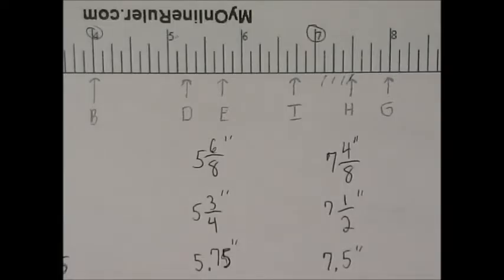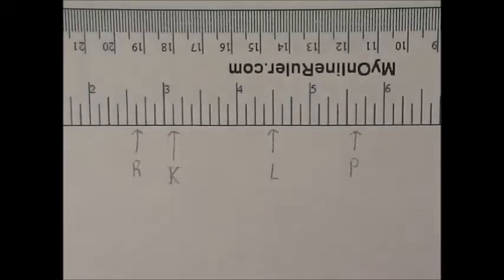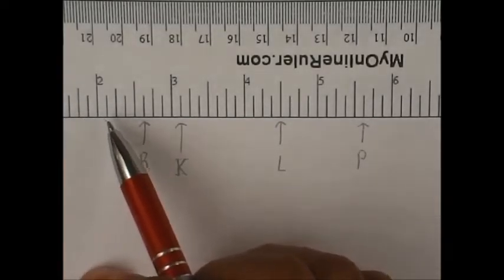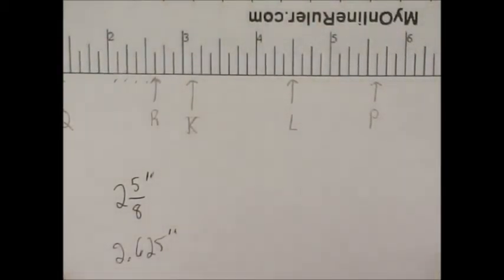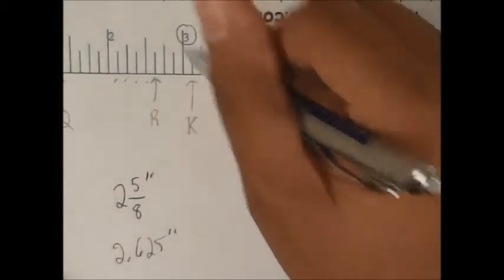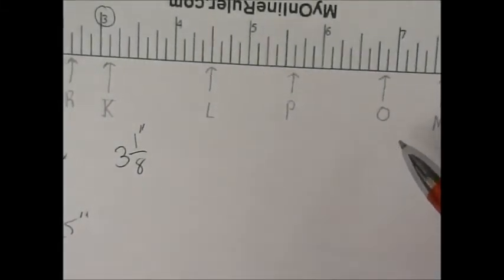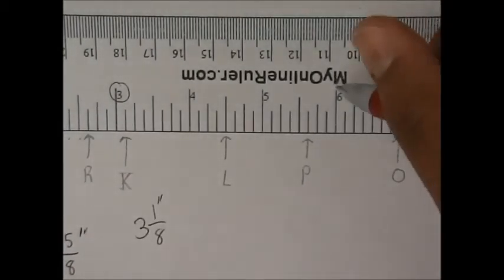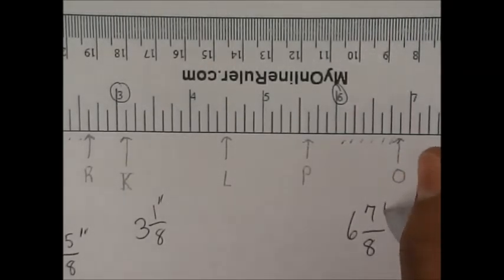How to Measure in Inches